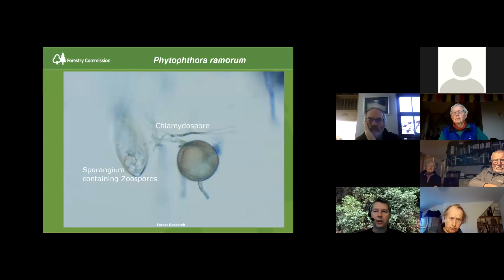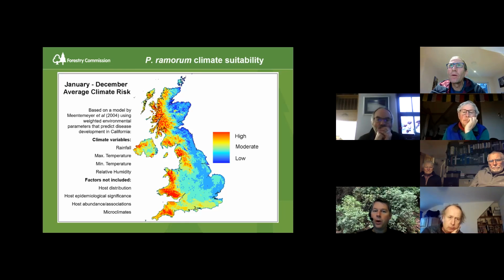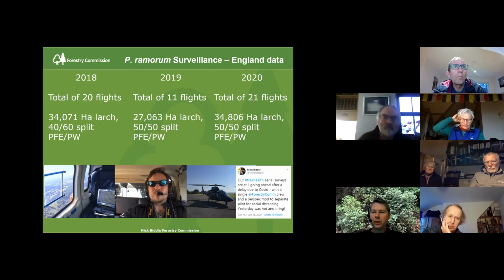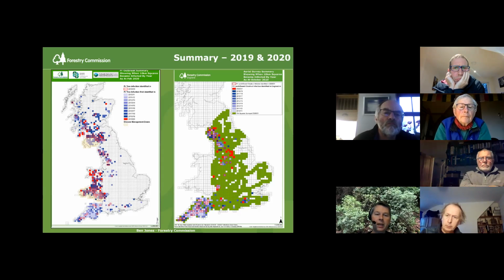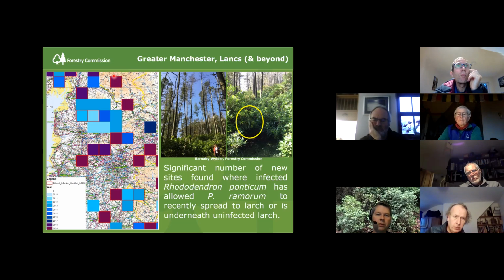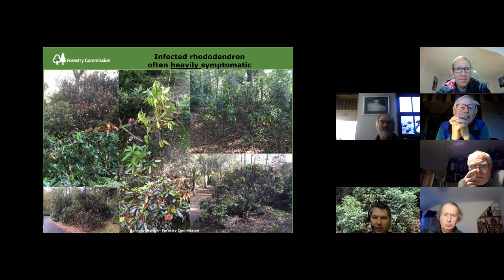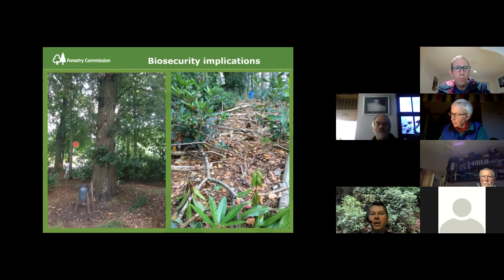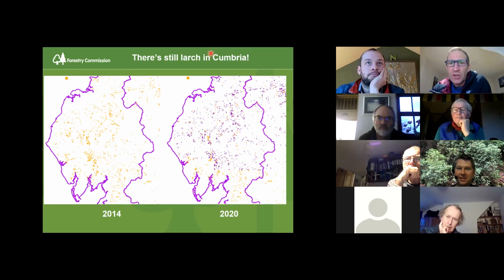How is larch in Cumbria being impacted by Phytophthora ramorum?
This webinar hosted by Cumbria Woodlands on the 9th December 2020 features Barnaby Wylder, Forestry Commission’s Tree Health Officer, and discusses the current situation for larch in Cumbria.